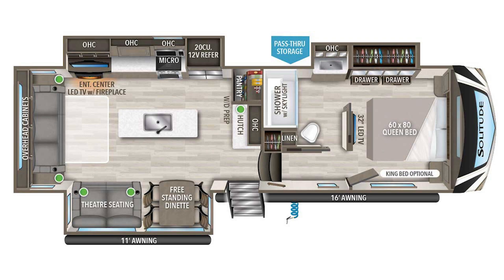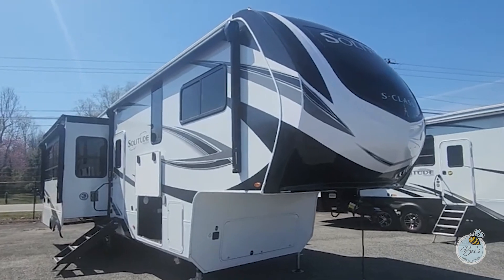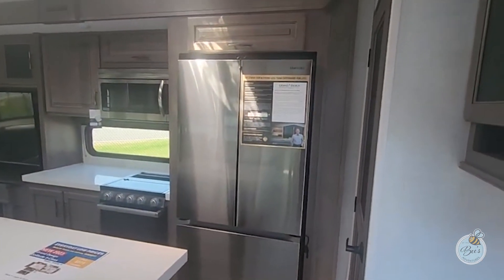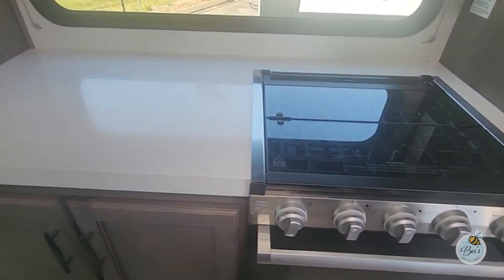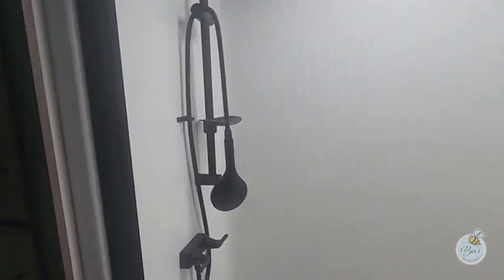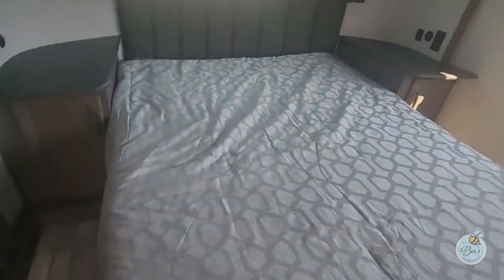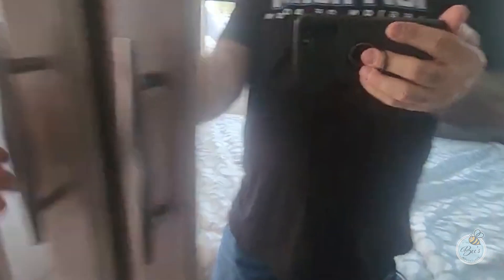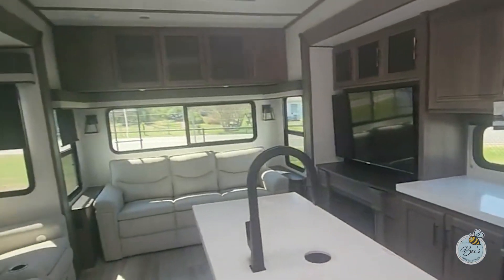Unveiling the Ultimate Adventure Companion: 2023 Solitude ST2930RL-R - A Luxurious 5th Wheel RV!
Welcome to Bee's Adventures! In this video, we're thrilled to introduce you to the 2023 Solitude ST2930RL-R, a luxurious 5th wheel RV that's perfect for your next outdoor escape. With our expertise in outdoor adventure and RV living, we'll take you on a tour of this RV's spacious and functional design, modern appliances, and luxurious amenities. As we explore its stunning features, you'll discover why the 2023 Solitude ST2930RL-R is the ultimate adventure companion. This RV is designed to provide comfort, convenience, and style, whether you're camping in the mountains or cruising down the coast. With its state-of-the-art features and unparalleled design, this RV is the perfect fit for adventurers who refuse to compromise on quality. So, join us on this exciting journey and discover why the 2023 Solitude ST2930RL-R is the RV of your dreams.